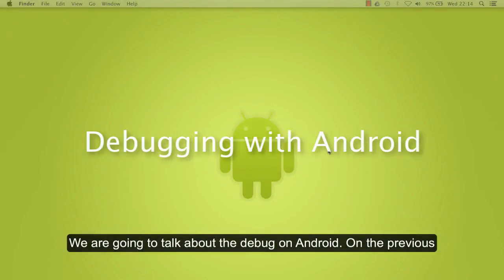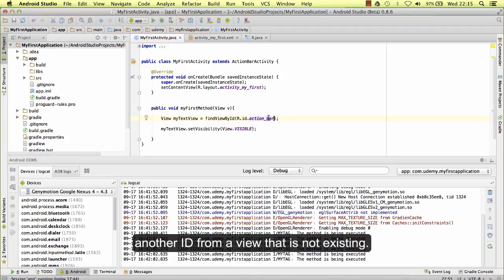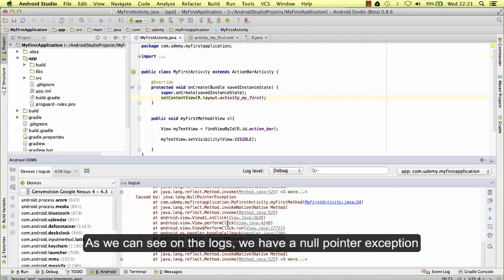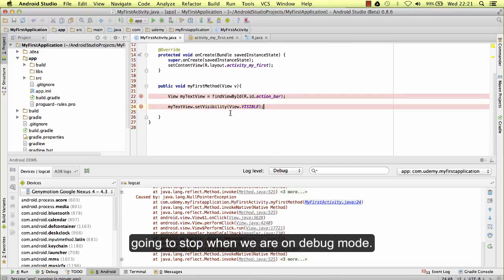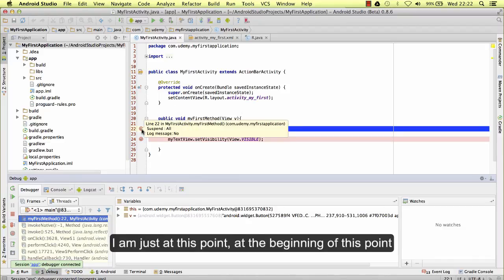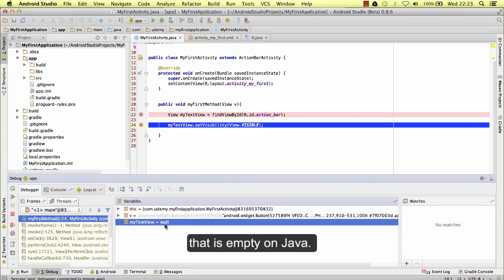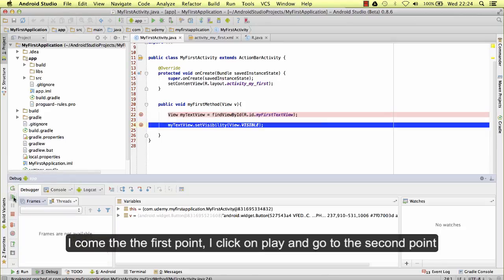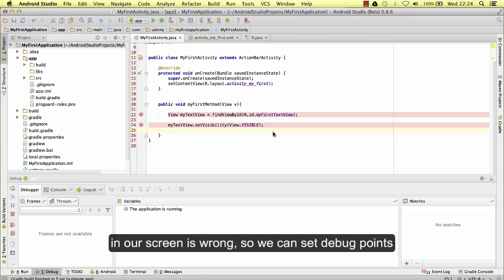Android Tutorial From Beginner To Professional - 017 Debugging